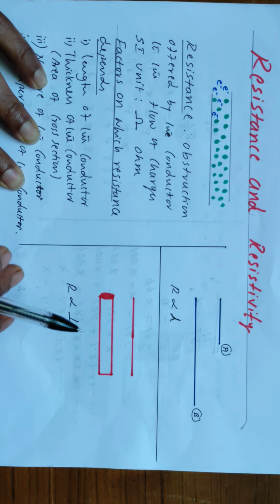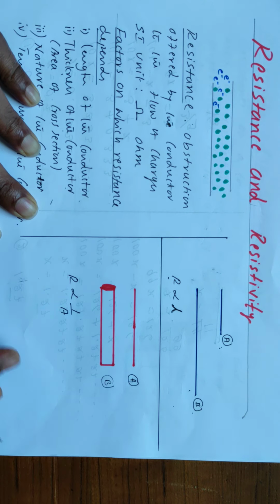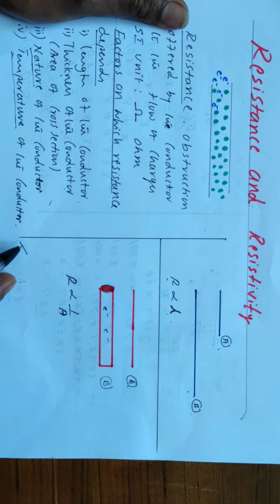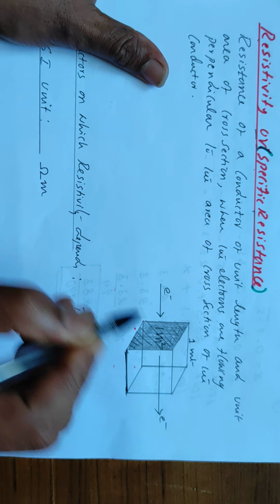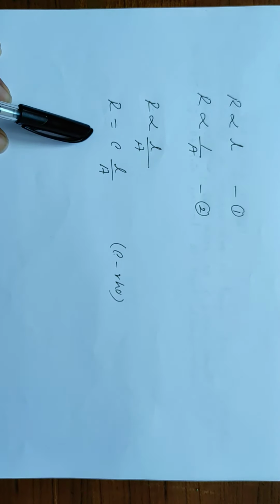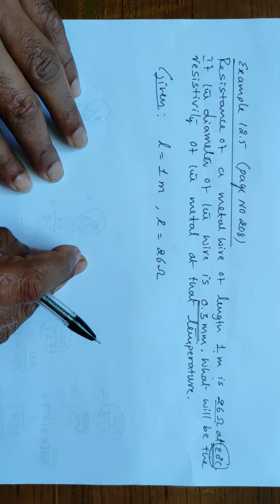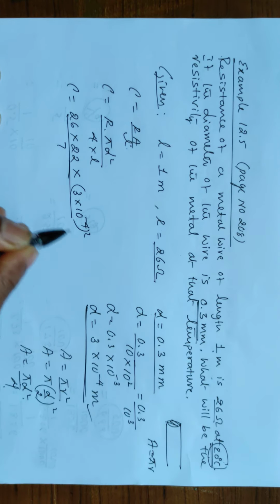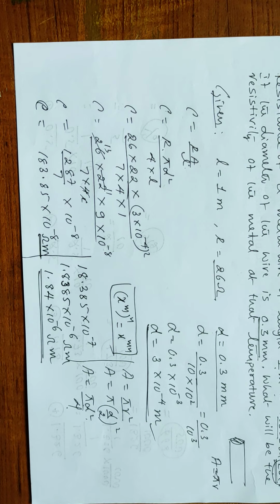Electricity 6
Resistivity